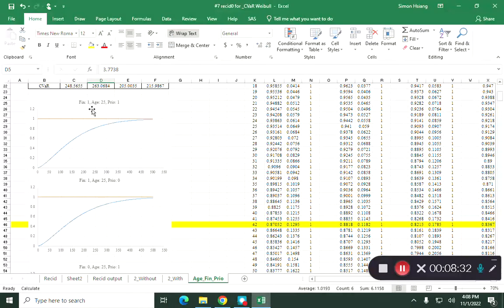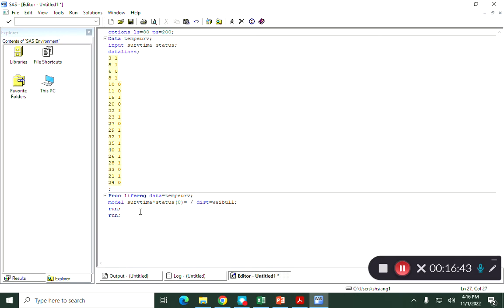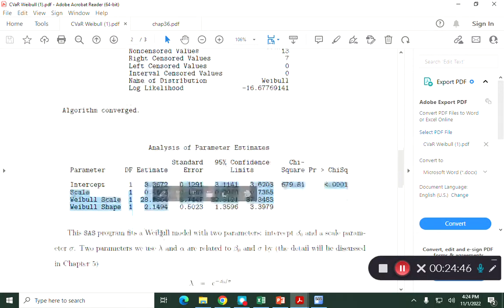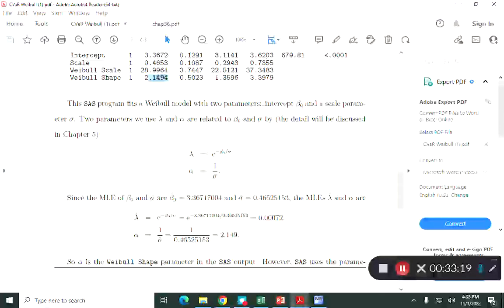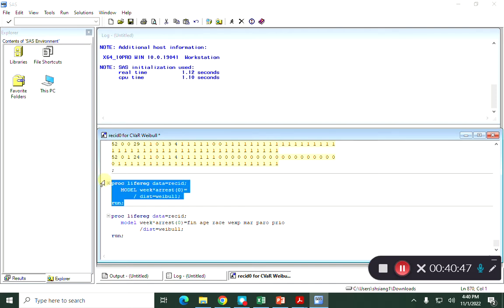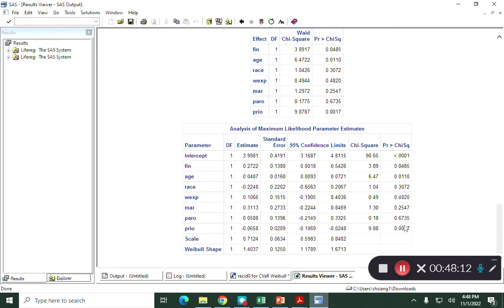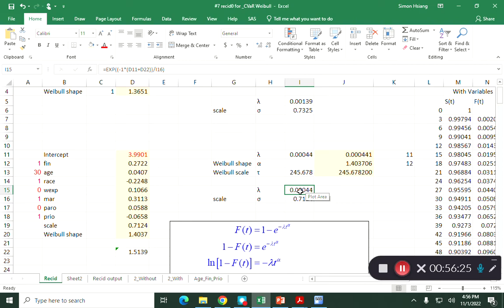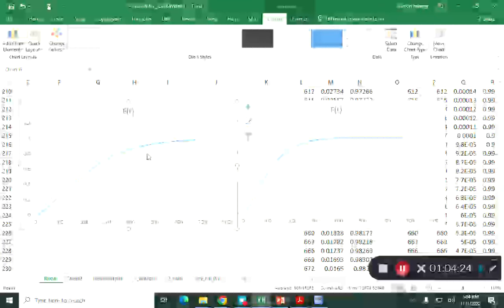SEGR 4142/ENGR5142 - 011A